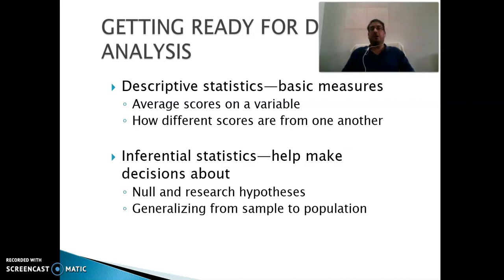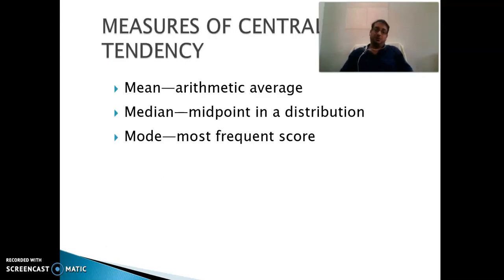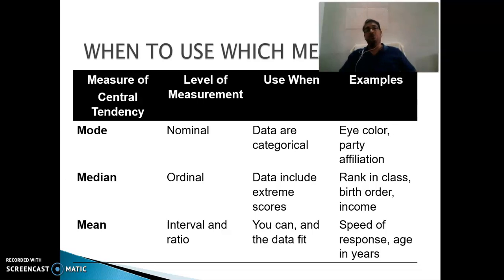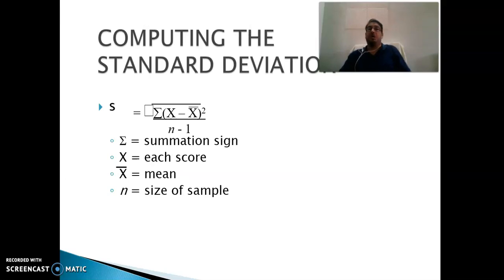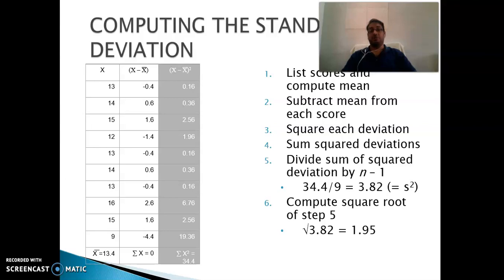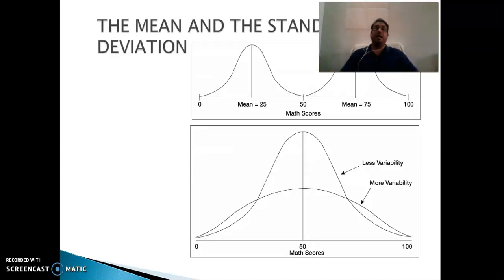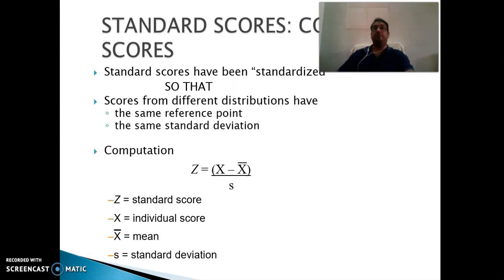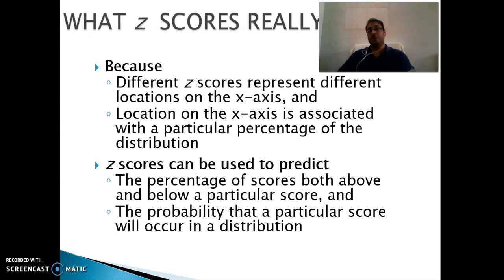Data Collection and Descriptive Statistics (Part-2)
Data Collection and Descriptive Statistics